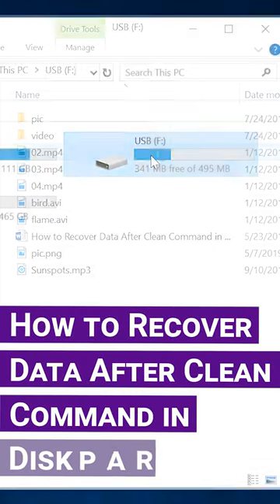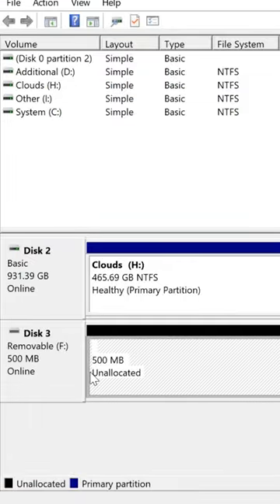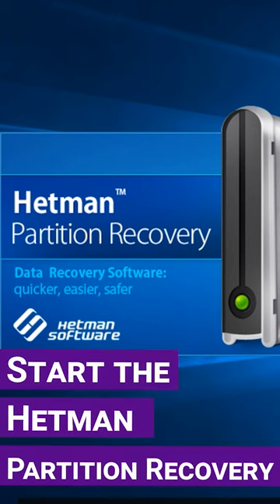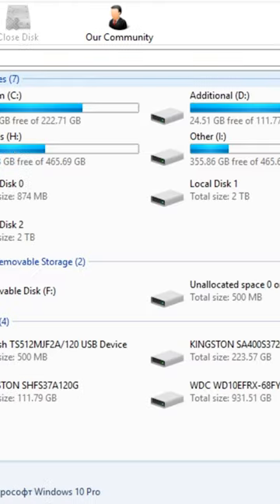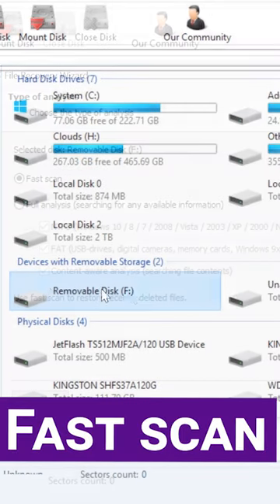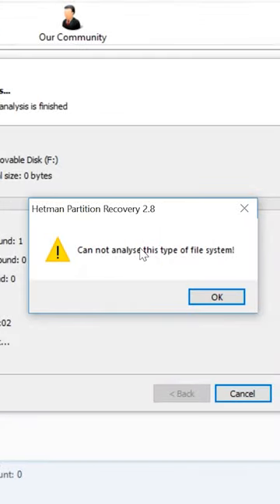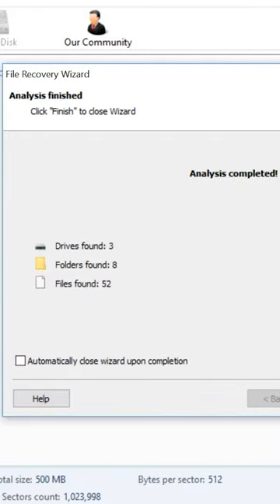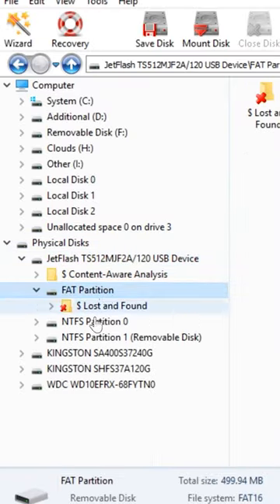How to recover data lost after cleaning a hard disk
⭐⭐⭐⭐⭐ Today you will see how to recover data lost after cleaning a hard disk, USB stick or a memory card with the command “clean” in Diskpart.

❗️❗️❗️ HELP THE UKRAINIAN ARMY ❗️❗️❗️ Make a contribution to charity fund "COME BACK ALIVE"